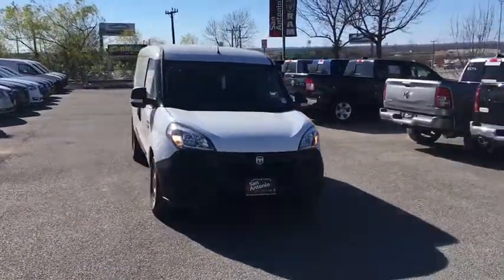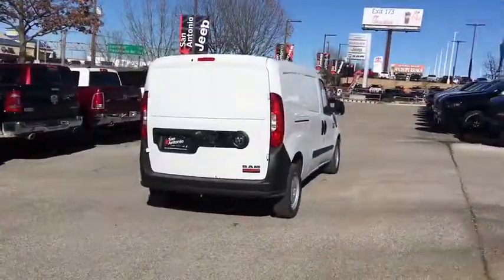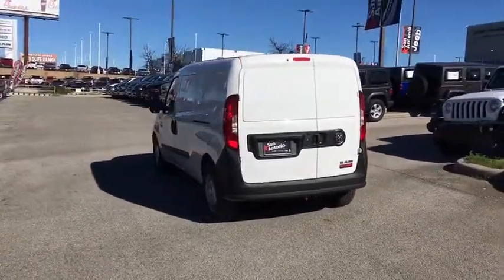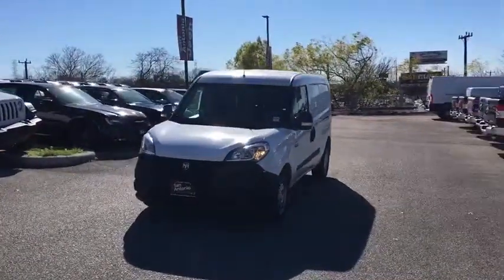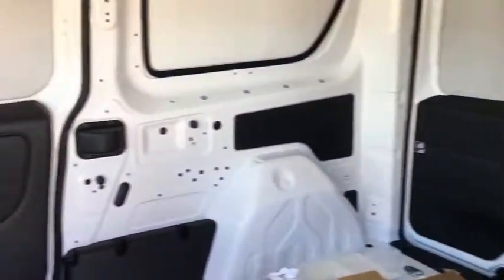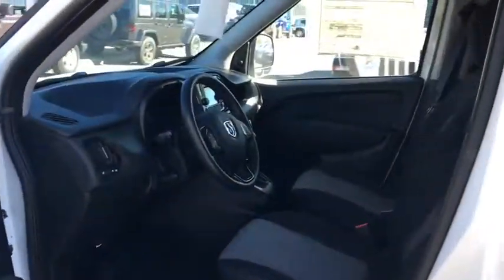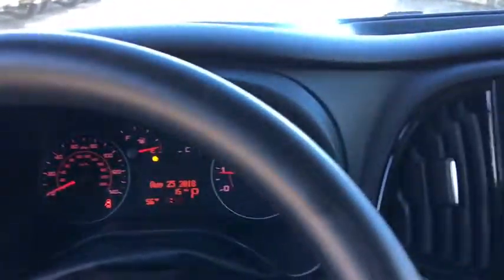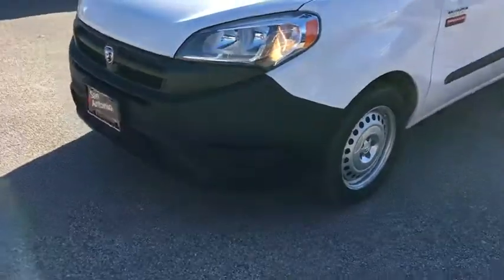2018 Ram ProMaster City Austin, New Braunfels, Boerne, San Marcos, San Antonio, TX 06J72686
Bright White N 2018 Ram ProMaster City available in San Antonio, Texas at San Antonio CDJR. Servicing the Austin, New Braunfels, Boerne, San Marcos, TX area.

11910 Interstate 35 Frontage Rd

ProMaster City Tradesman, 4D Cargo Van, 2.4L 4-Cylinder, 9-Speed 948TE Automatic, FWD, Bright White, Black Cloth, ABS brakes, Electronic Stability Control, Illuminated entry, Low tire pressure warning, Remote keyless entry, Traction control. Factory MSRP: $26,270 $4,520 off MSRP! Dealer Adds extra. All prices are plus tax, title, and license. Not all customers qualify for all rebates. See dealer for details.  Price includes: $2,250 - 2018 Retail Consumer Cash 63CJ1. Exp. 01/31/2019